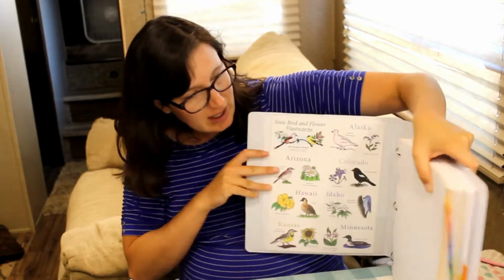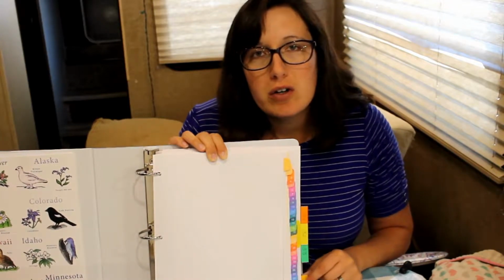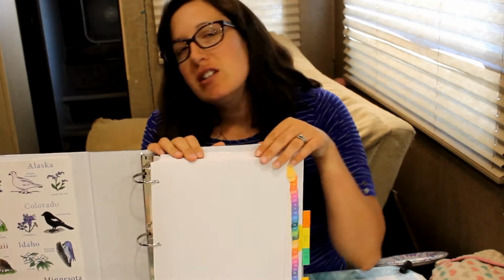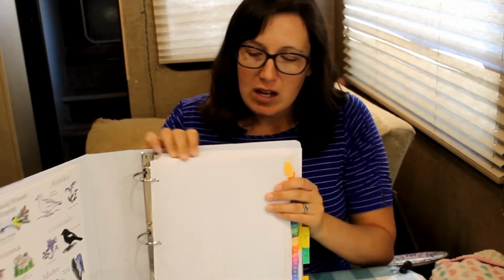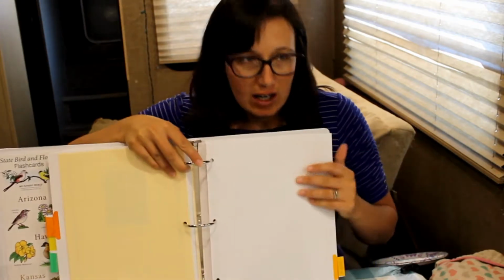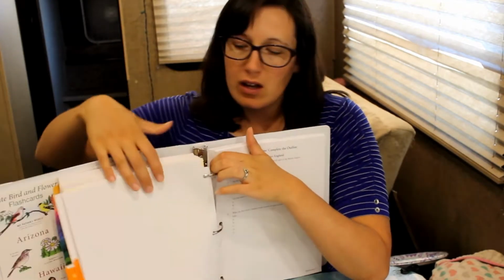How to Organize MFW Student Sheets | My Father's World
Today I am sharing how I organize the student sheets for our homeschool. I also give a couple of other ideas for organizing them.